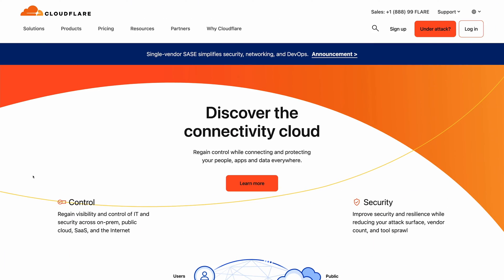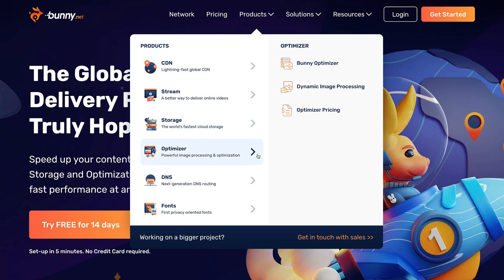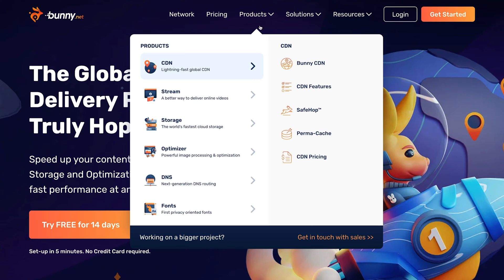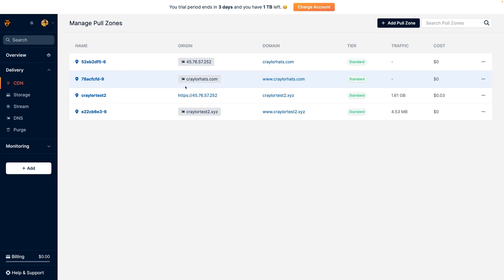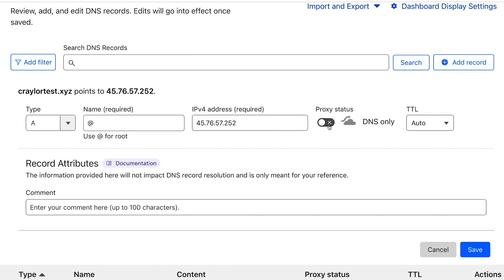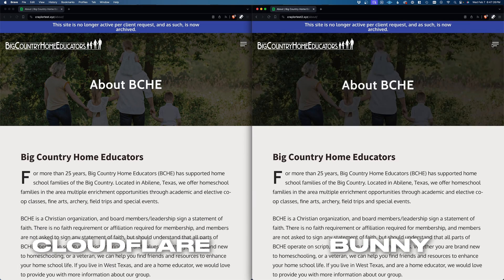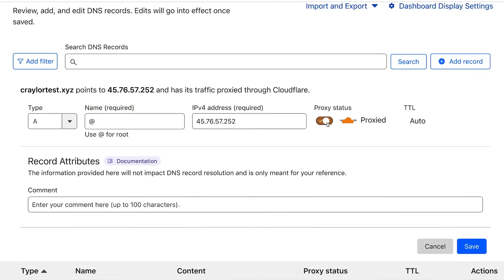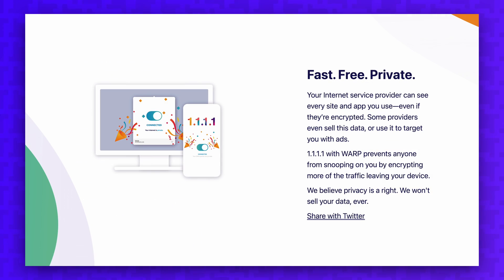Lifetime Cloudflare User Tries Bunny!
I'm a lifetime Cloudflare user, and recently, I wondered how the alternatives compared. I tried Bunny.net, and here is what I found...

0:00 - I LOVE Cloudflare, but..
0:19 - What's Wrong with Cloudflare?
1:04 - How Is Bunny.net Different?
2:46 - My Experience with Bunny.net
5:22 - Cloudflare Features I Missed at Bunny
6:50 - Speed Testing Bunny and Cloudflare
7:59 - Will I Make the Switch?